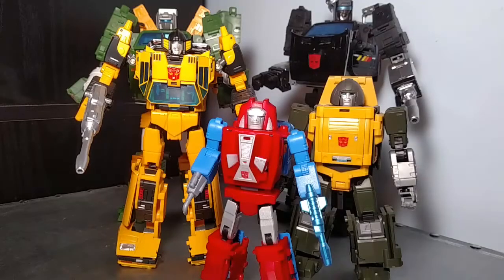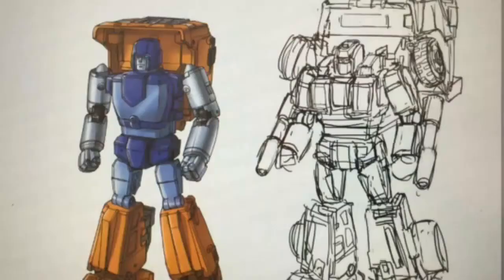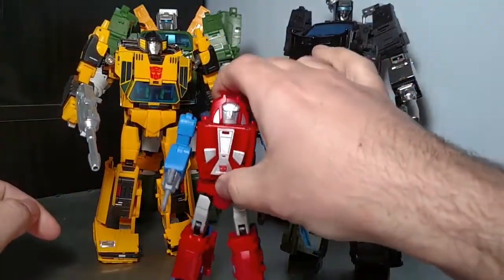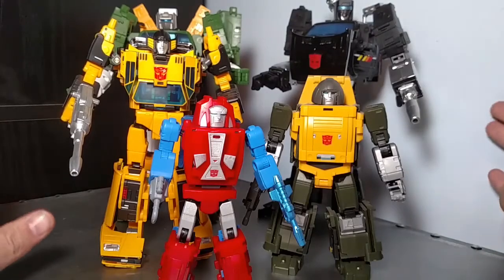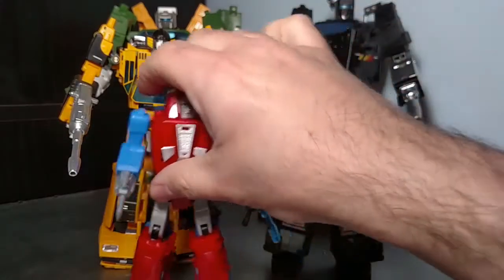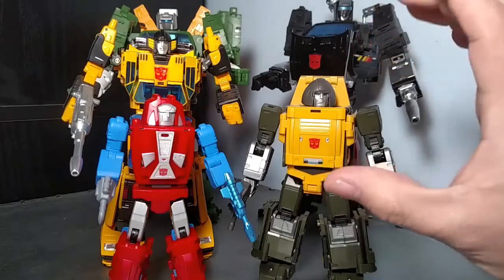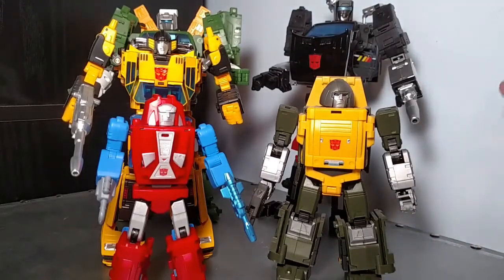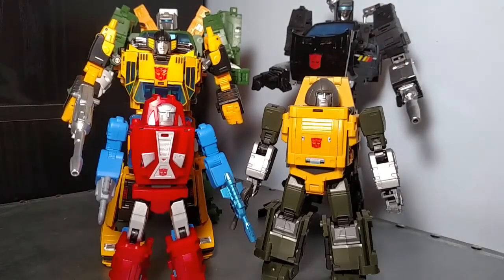Badcube Teases HUFF 2.0 PIPES BRAWNY BACKLAND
First teaser images of the new Huff and Pipes.